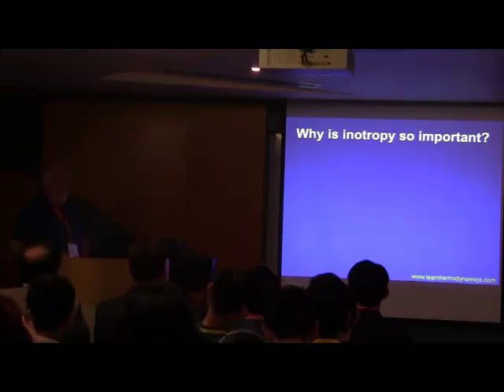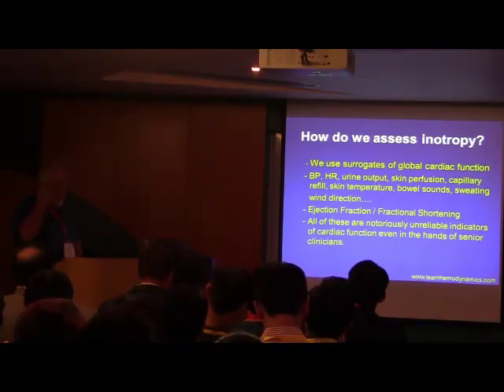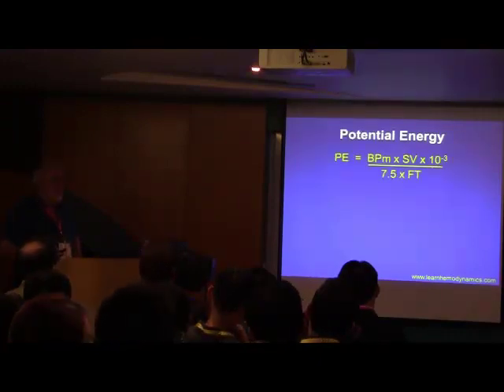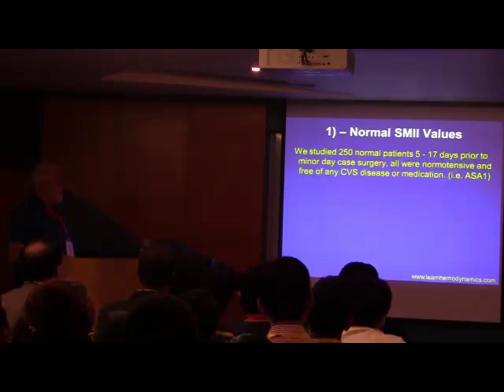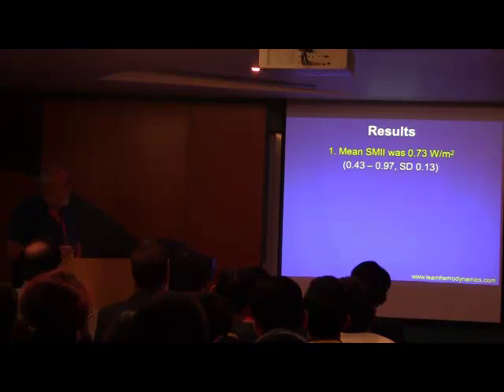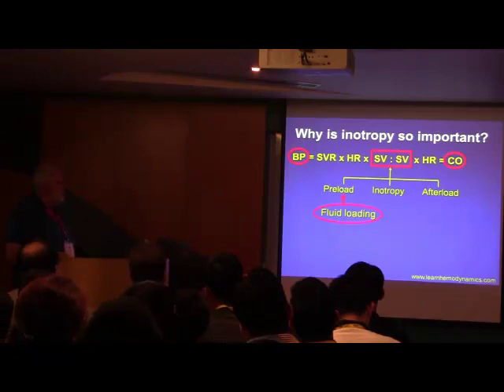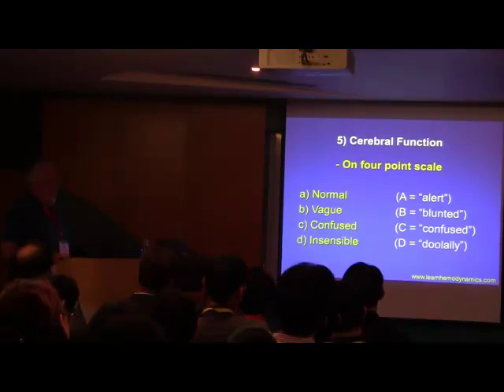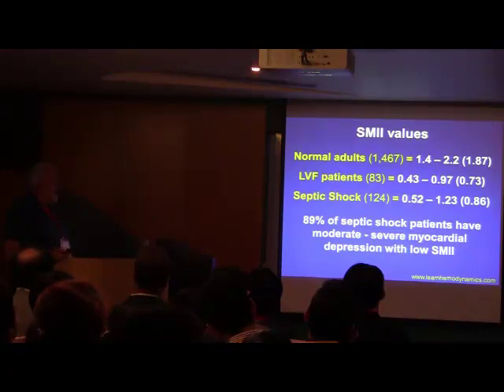Brendan Smith - Inotropy; the forgotten factor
he Critical Care track of the Society for Emergency Medicine in Singapore Annual Scientific Meeting 2014.

For more information and conference videos, go to singem.blogspot.sg

Edited with Camtasia 7.1